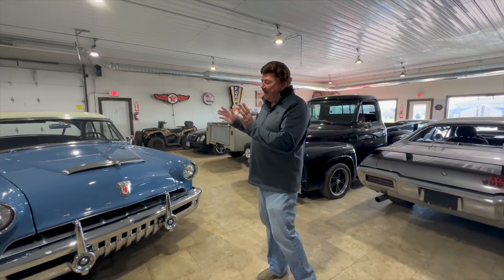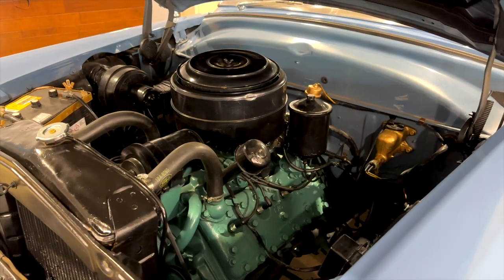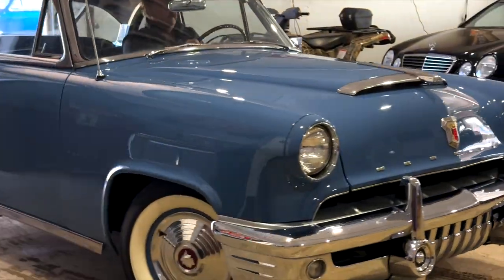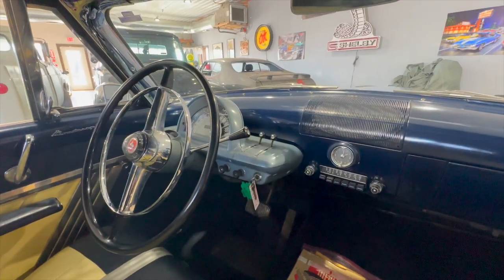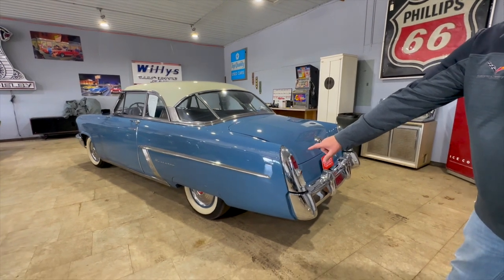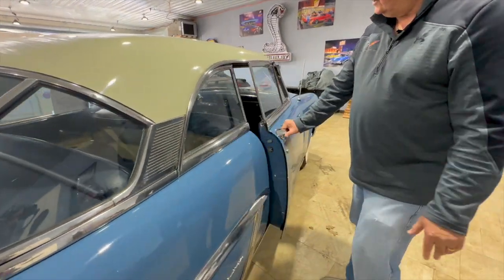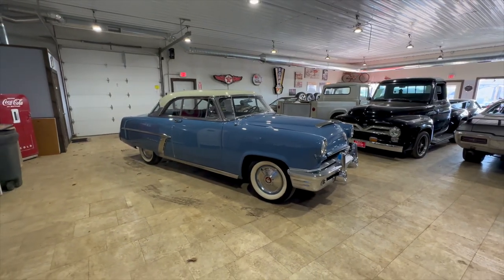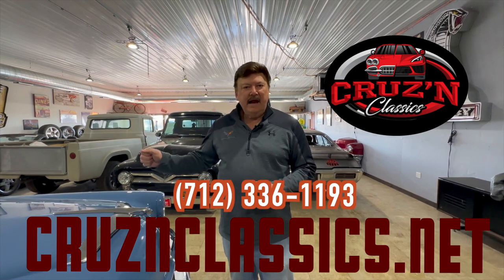1952 MERCURY MONTEREY | CRUZ'N CLASSICS LLC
1952 MERCURY MONTEREY 2DR HARDTOP COUPE ** FLATHEAD V8 255 CC, 125 HP ** MERCU-MATIC 3-SPEED AUTOMATIC TRANSMISSION ** REAR WHEEL DRIVE ** BELIEVED TO BE 55,682 MILES PER CUSTOMER, NO DOCUMENT ** ONE REPAINT , LOOK SUPER NICE ** , CHROME AND TRIM OVERALL VERY GOOD. ** INTERIOR RESTORED YEARS BACK ** BODYWORK SOLID AND STRAIGHT, FACTORY AM RADIO, ** UNDERBODY SUPER NICE, **

FINANCING AVAILABLE WITH QUALIFIED CREDIT EXTEND WARRANTY AVAILABLE TRADE-IN'S AWAY WELCOME
NOTE ALL CLASSICS CAR / TRUCK SOLD MILEAGE EXEMPT

Filmed and Produced by:
SOPHIE HINN